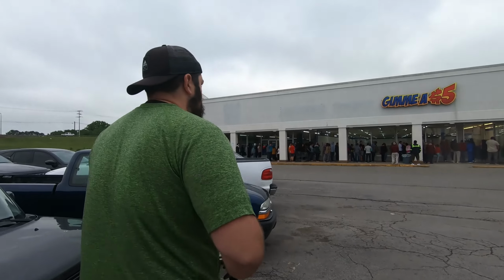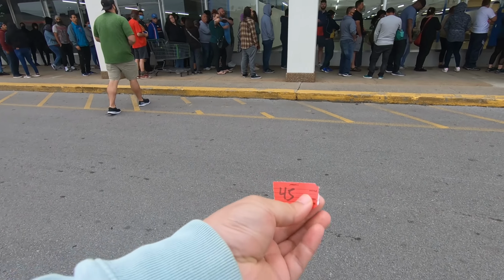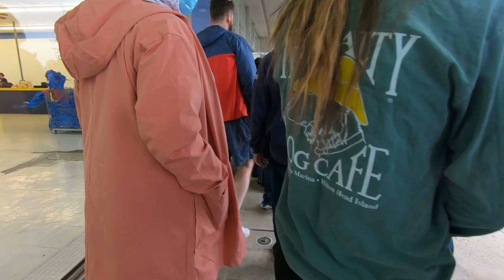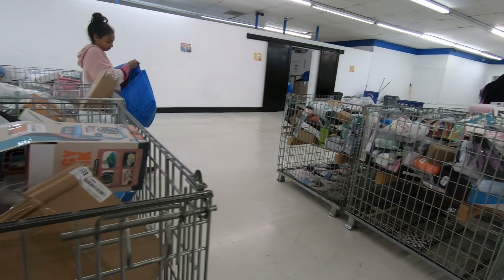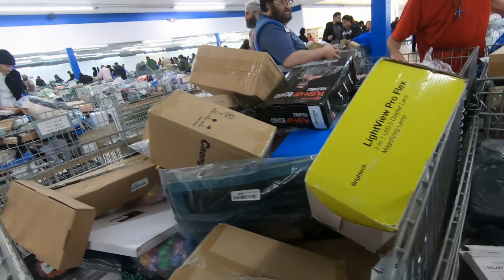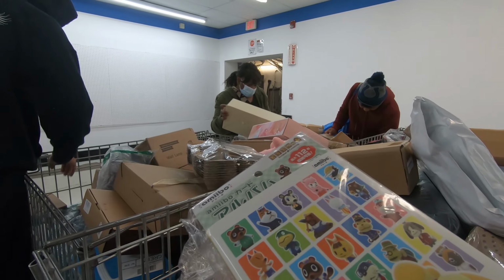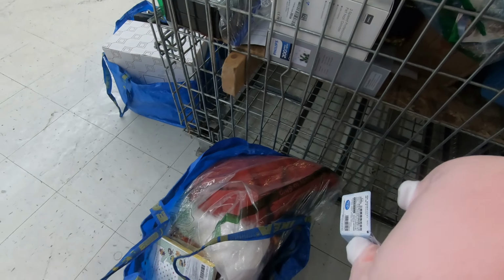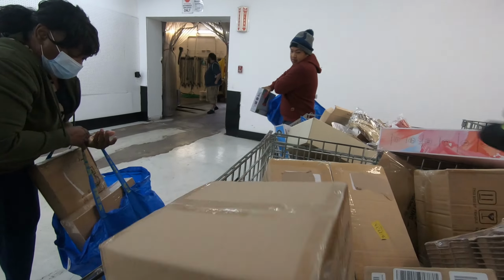Amazon bins -GOPRO Footage at the AMAZON LIQUIDATION BINS -Raw clips see what we got for eBay resell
Want to order some funkos ?
Go to Poppin off toys .com

What to order some stickers?

check out the podcast on all platforms - This week in reselling